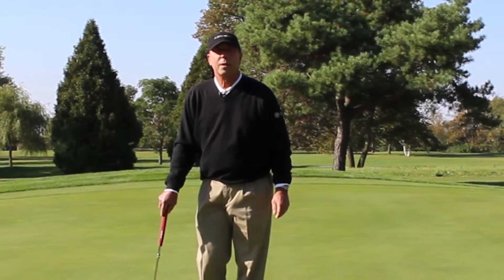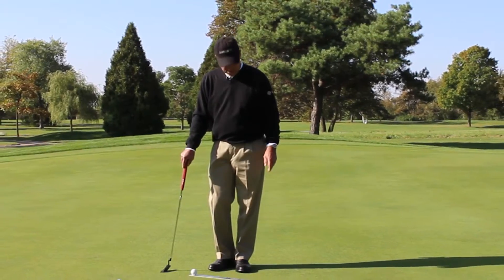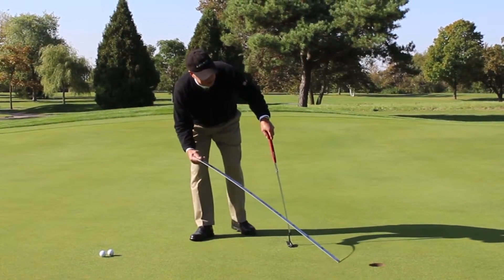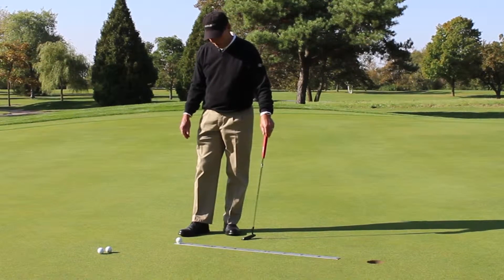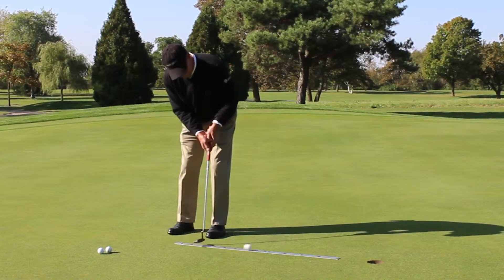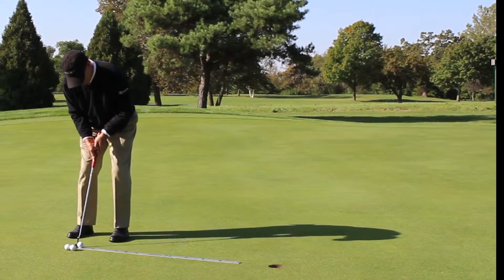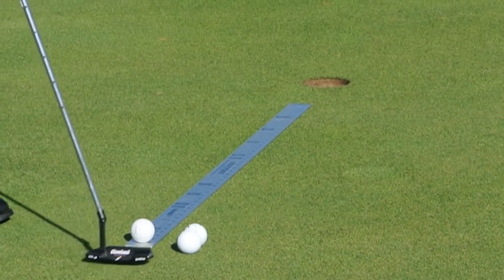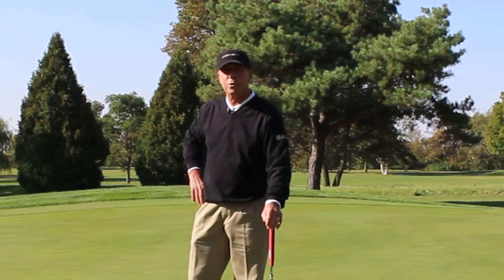Follow the rule...r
Summer is around the corner, try this indoors.  Use a bottle or anything as a target!  It's gonna be a GREAT year, let's play!